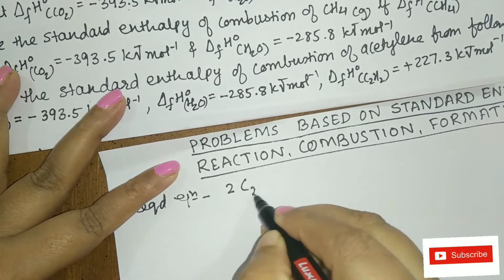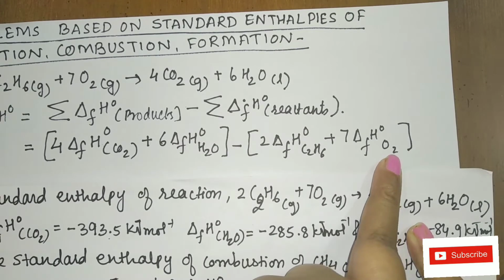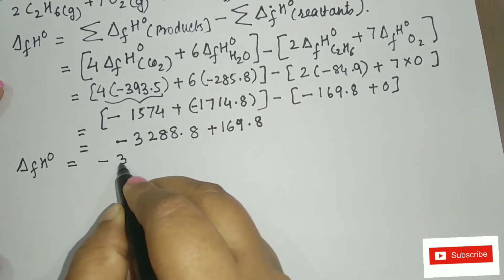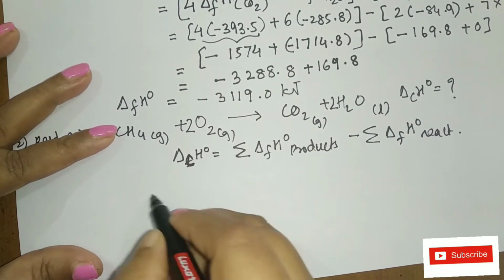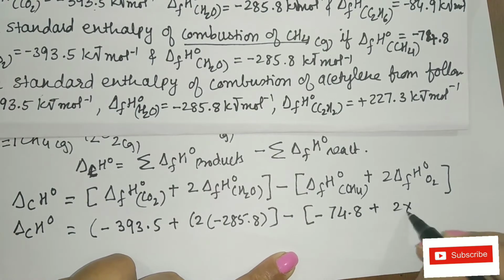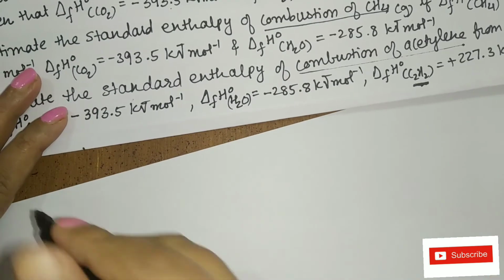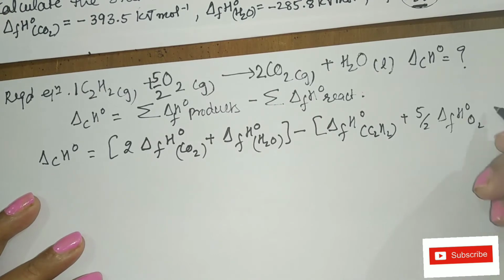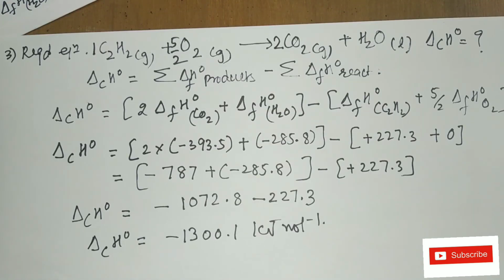Problems based on - Standard Enthalpies of - Formation , Combustion Reaction.